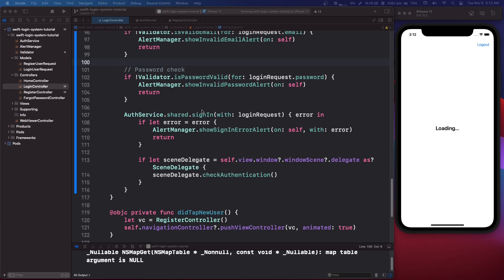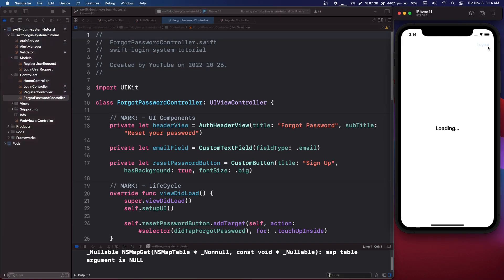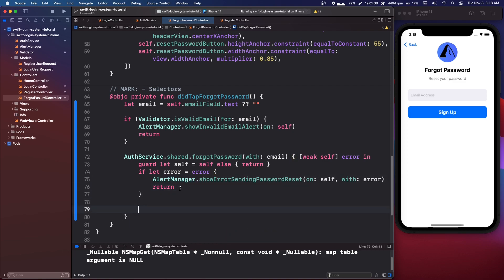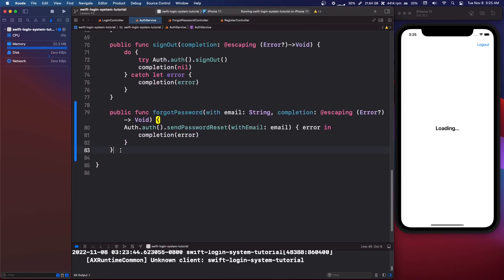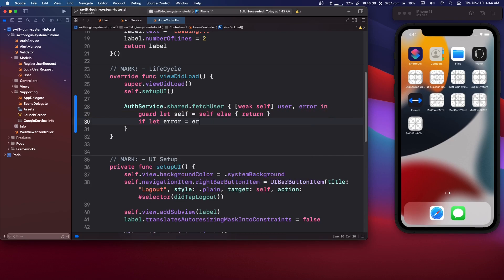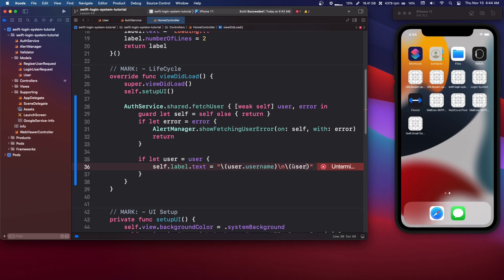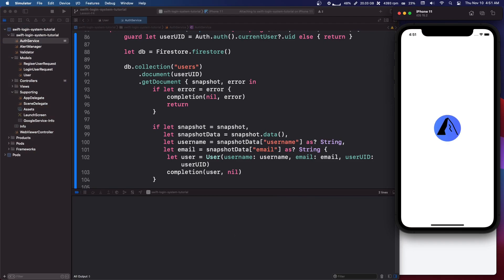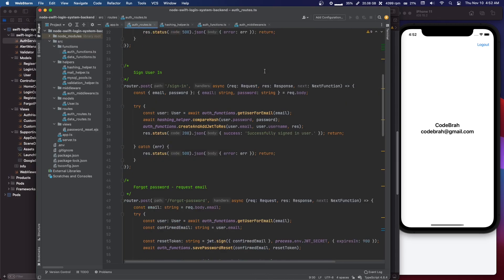User Login w/ Firebase: Part 11 (Firebase Pt. 4) - UIKit Swift 5 Xcode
In this video, as the 11th part of my user authentication login / registration series, we will continue with firebase. This is part 4 of the firebase login system.